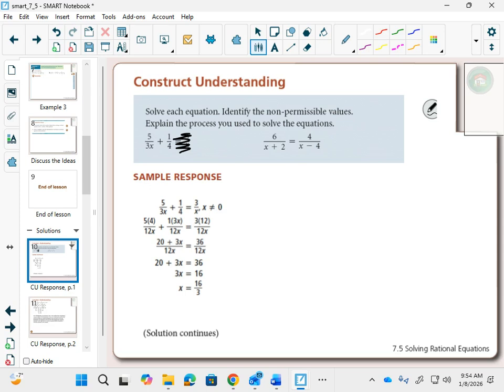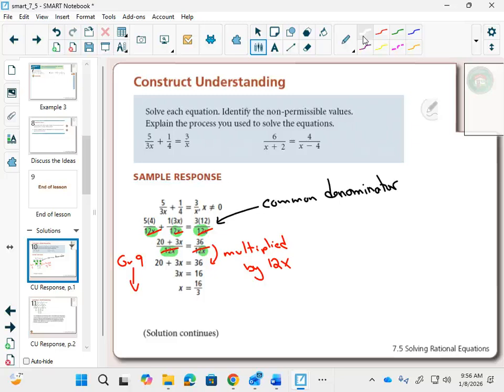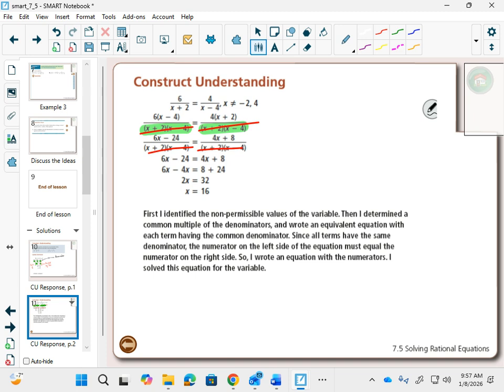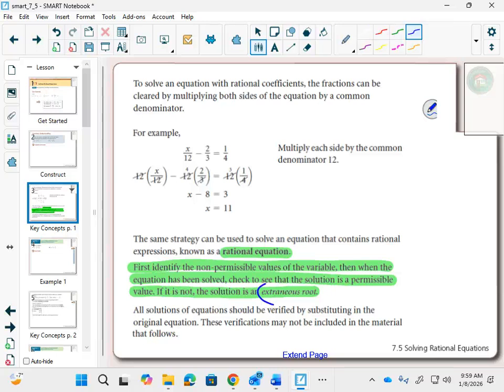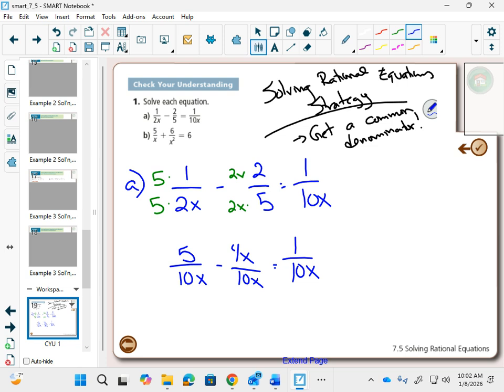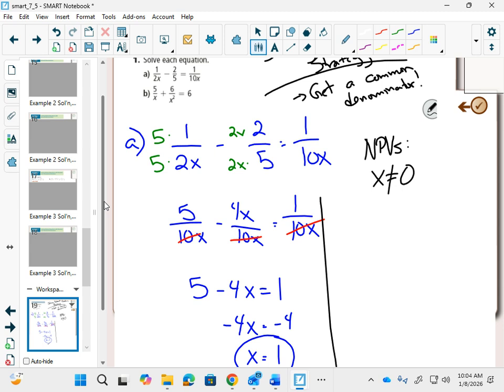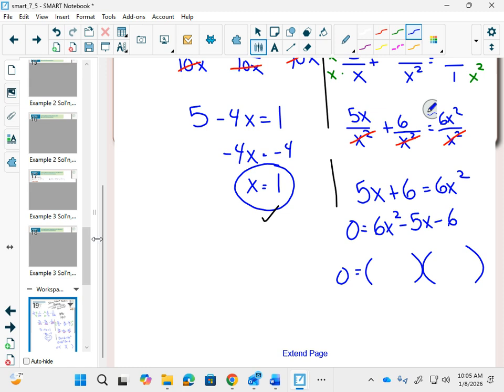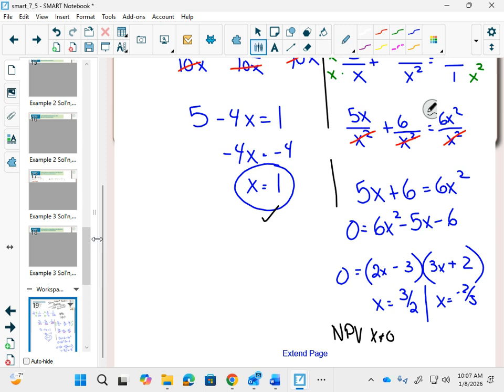30SP 7 5 Example 1